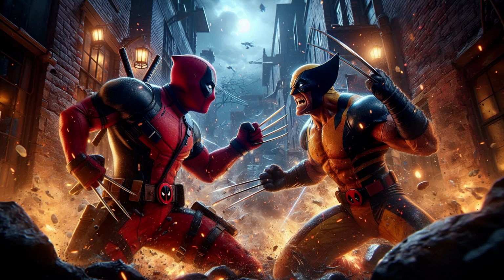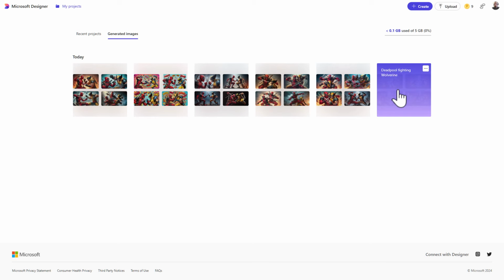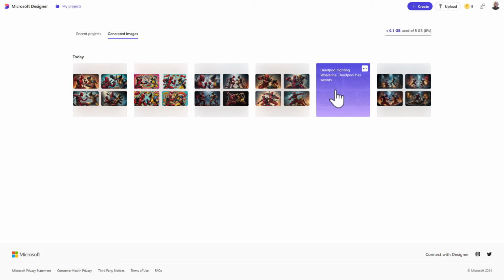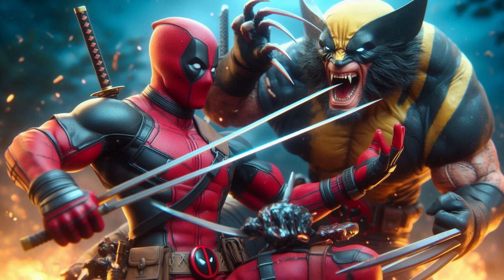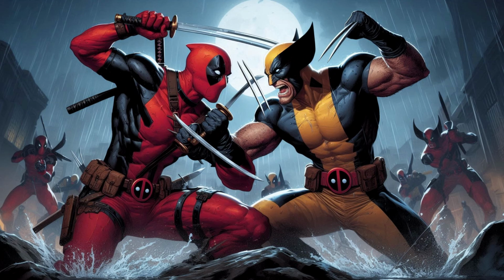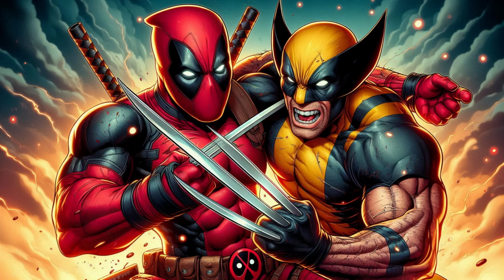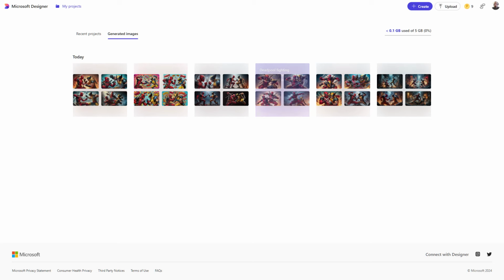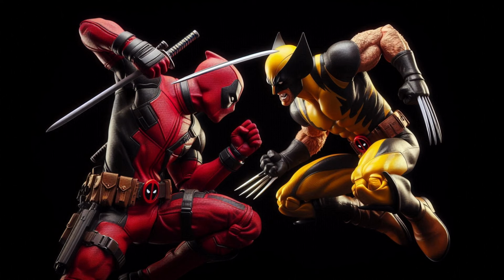Deadpool and Wolverine - Using A.I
I'm super excited to see the new film, but while I wait to see it I thought i'd take some of the available A.I image creators through their paces to see what they might make out of 'Deadpool fighting Wolverine'. Predictably most of it is.. not great.. but some is amazing!
A.I in it's current generation isn't yet a threat to illustrators, but I can see why they are worried. Give it a couple of years and the casual home user should be able to create their own full comic book inside of a day.